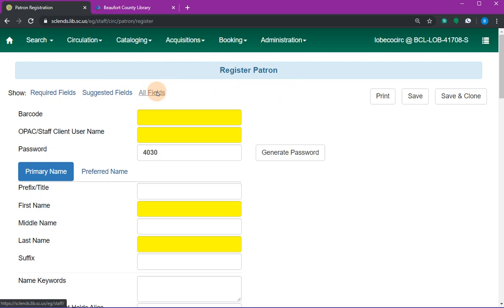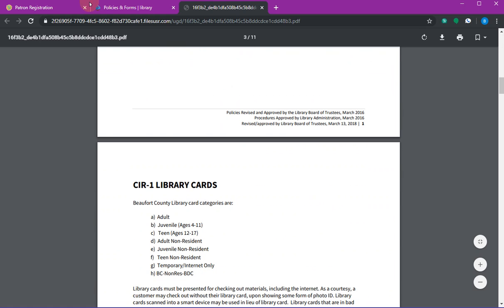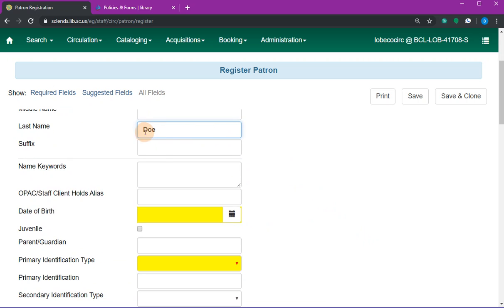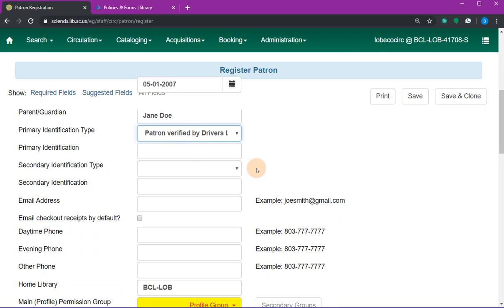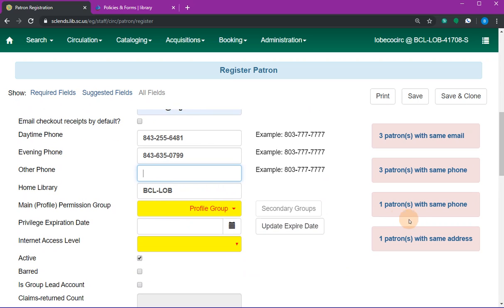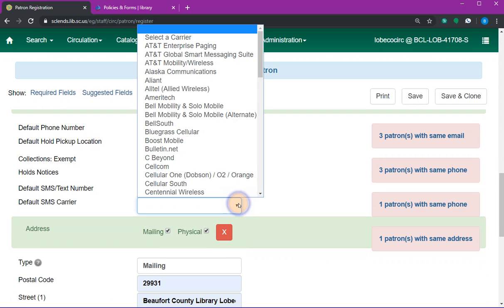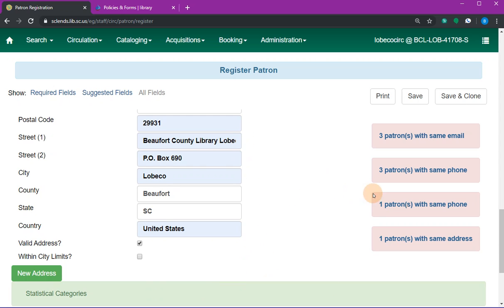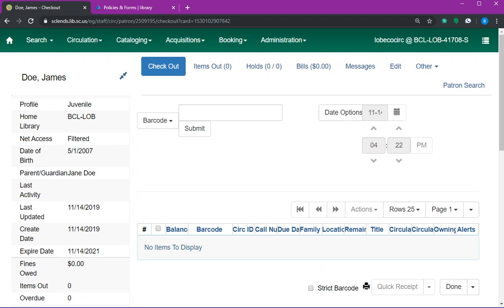Registering Patron for Library Card